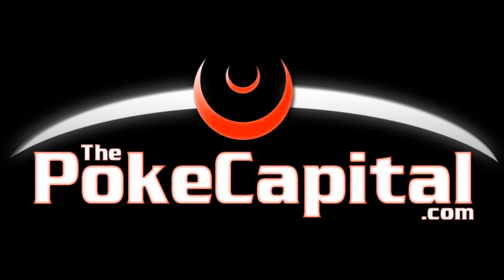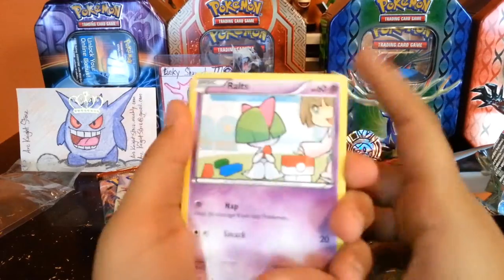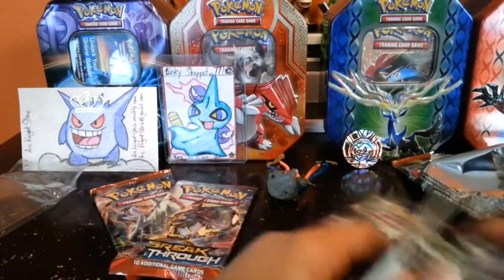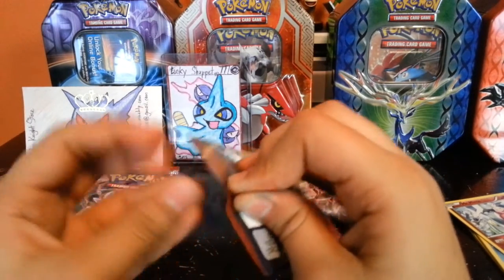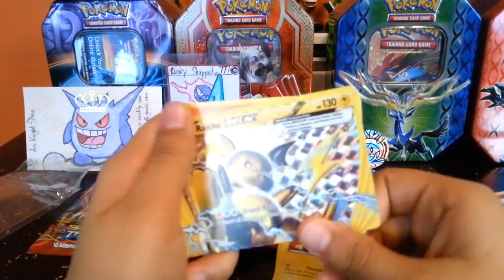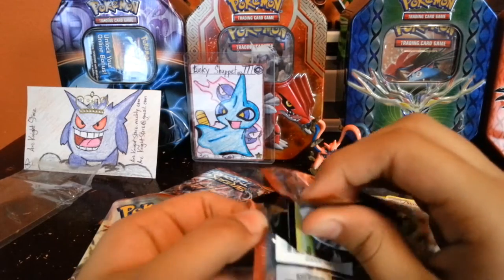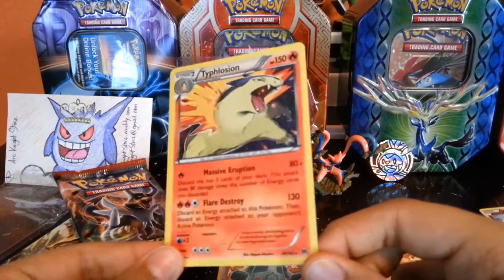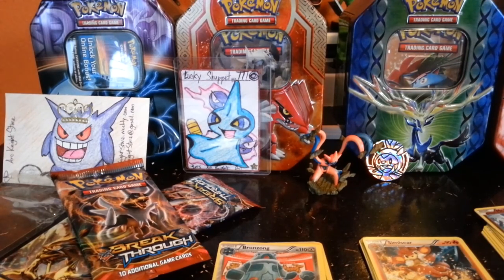Opening 4 BREAKthrough packs!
I hope you all had a merry Christmas!

Songs:
All songs were supplied by ACloudCalledKlaus

Intro and Outro by Boby15991

Thank you guys for supporting me!